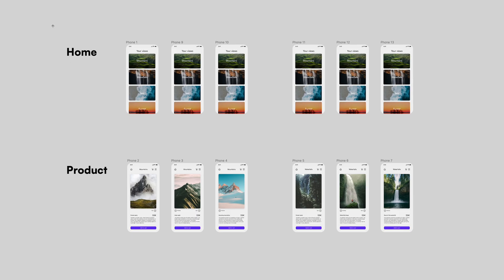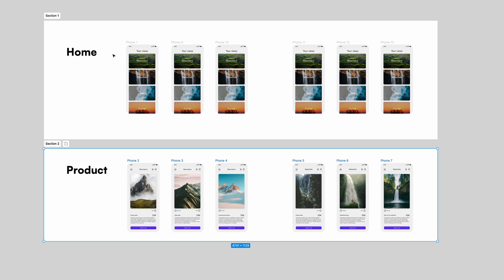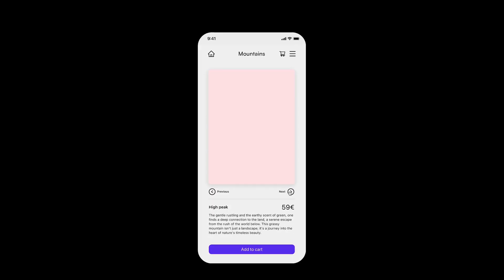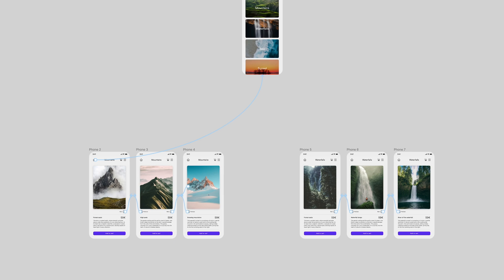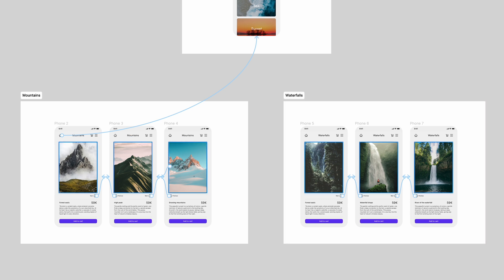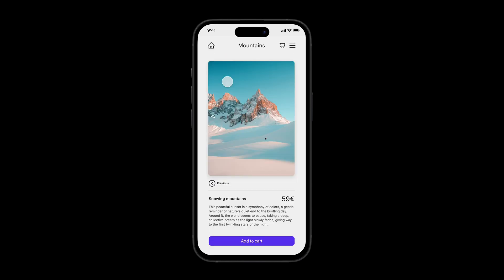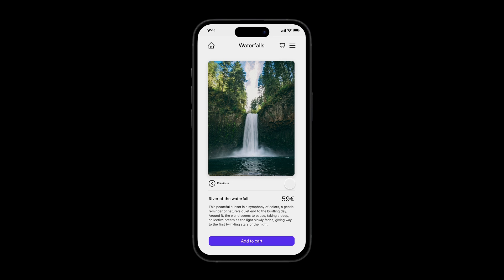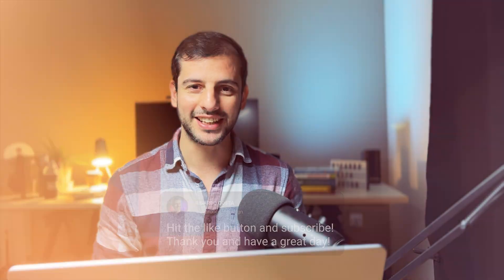How to prototype in Figma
If you use sections only to organize your frames, you are not using it to its full potential.
They are great to visually group frames on the canvas but in this video I will show you how you can improve your prototypes to become faster in prototyping and reduce the amount of frames in your files.